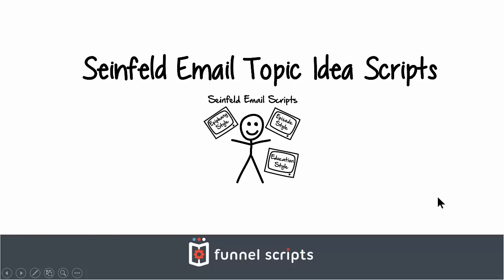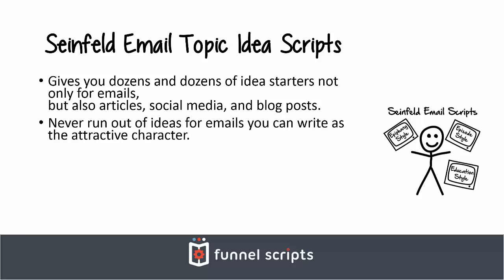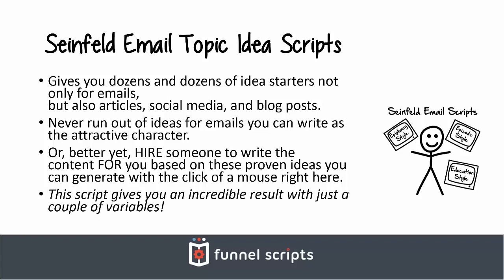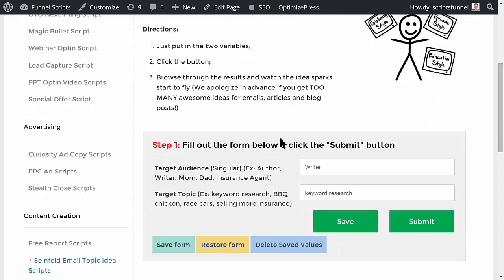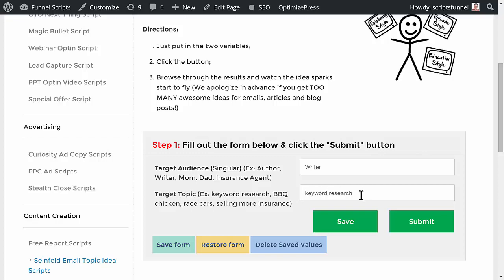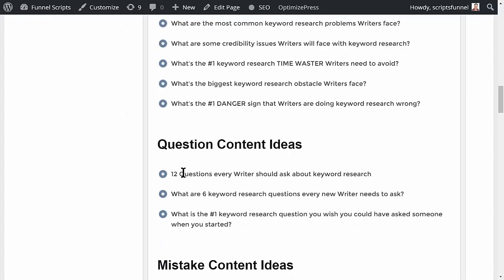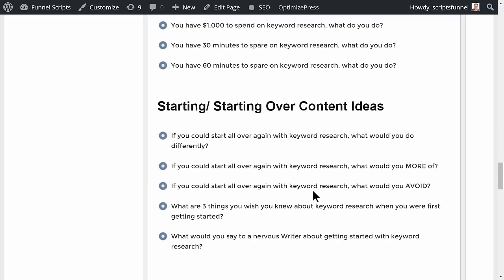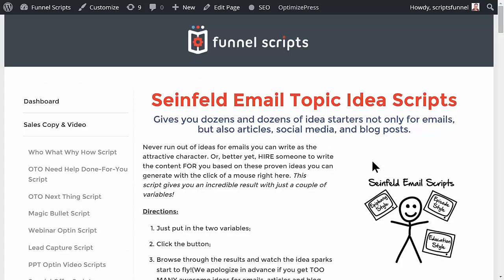Seinfeld Email Topic Idea Scripts - FunnelScripts.com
- Gives you dozens and dozens of idea starters not only for emails, but also articles, social media, and blog posts.